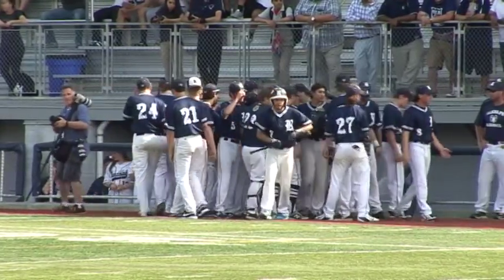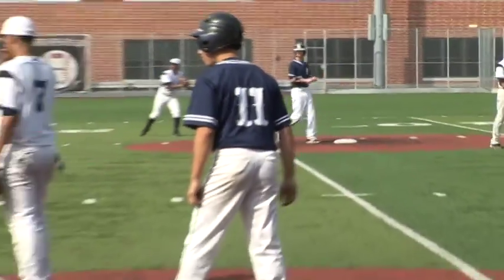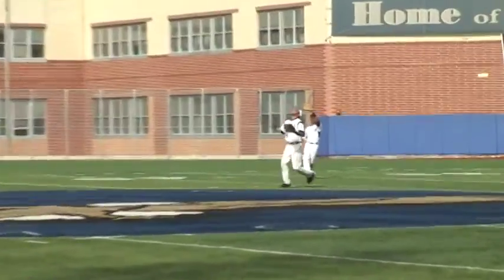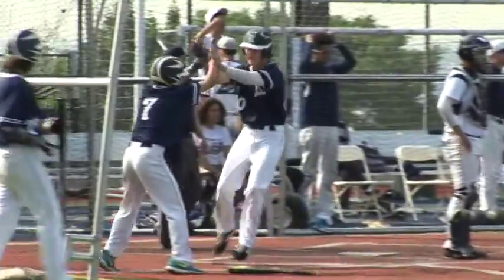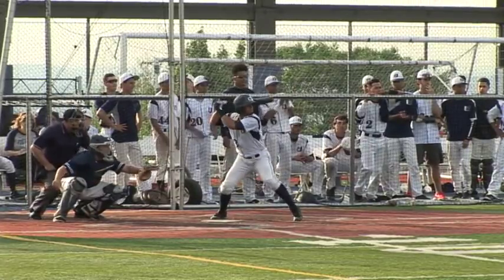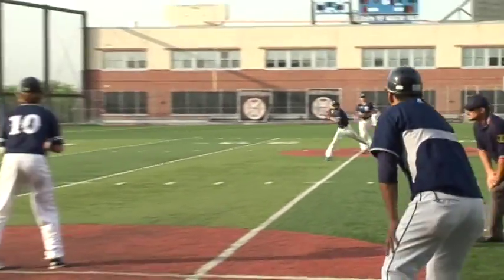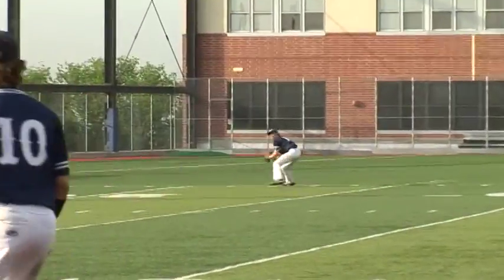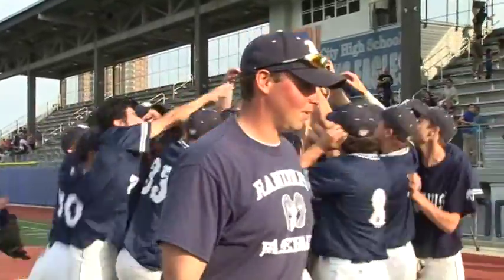5 29 15 Randolph vs Union City Baseball